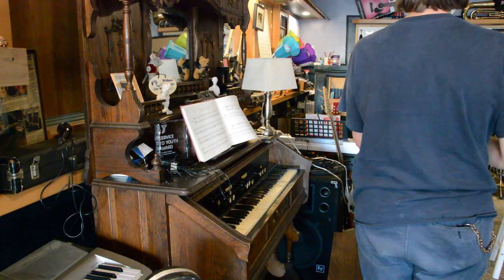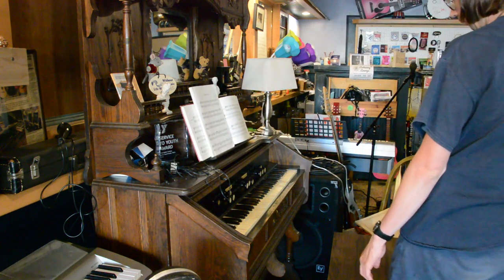My Second Encounter with a Foot Pump Reed Organ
This video is about My Second Encounter with a Foot Pump Reed Organ